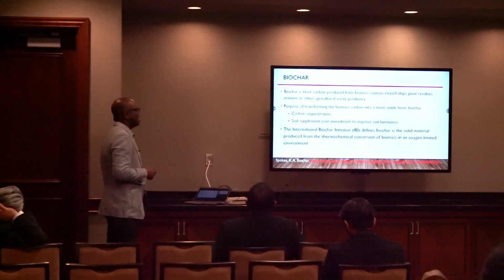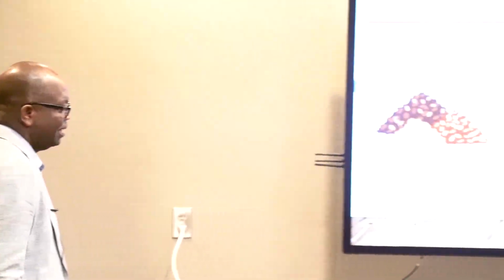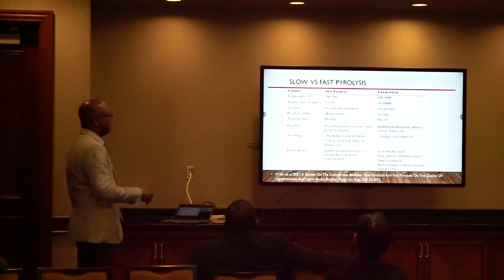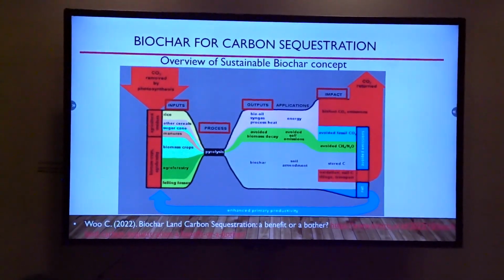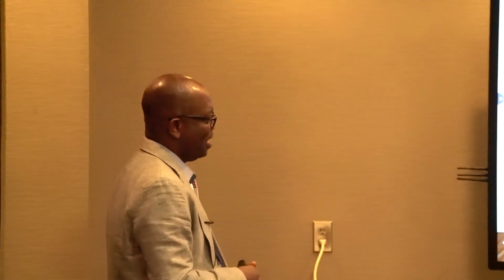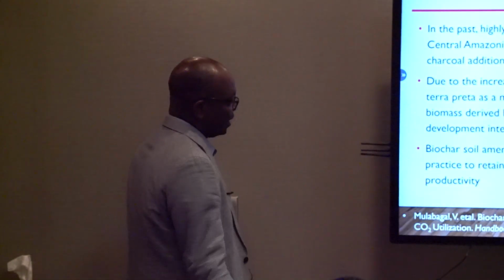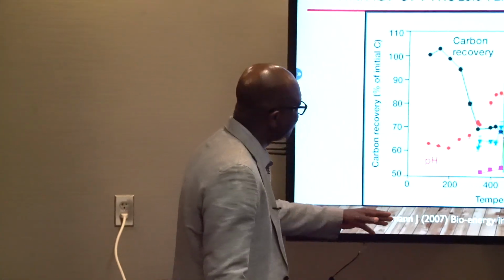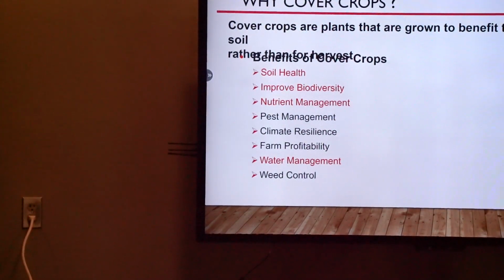The Chemistry Behind Climate-Smart Agriculture